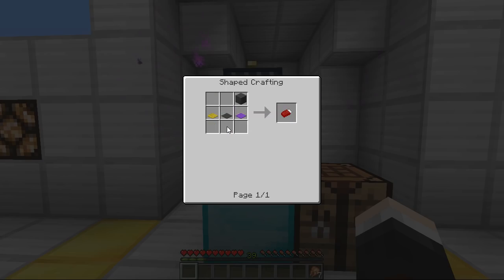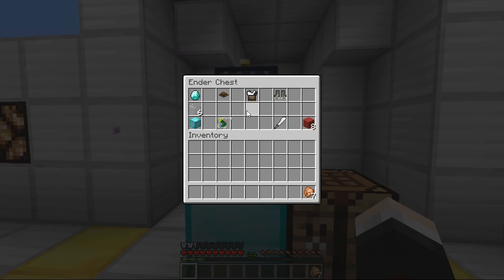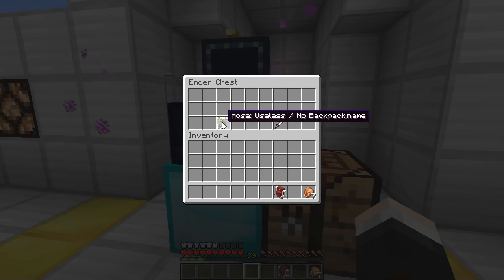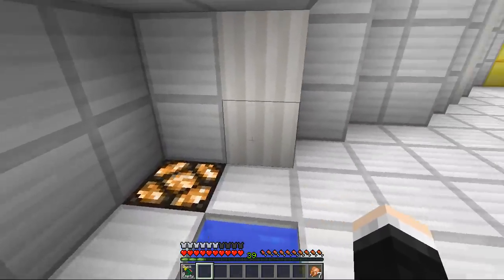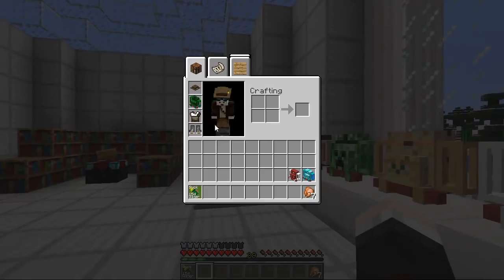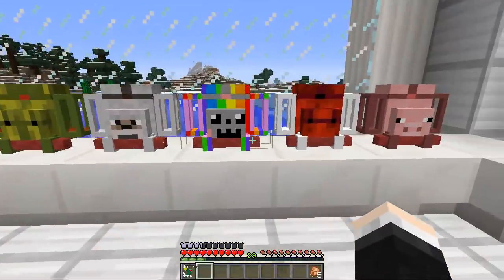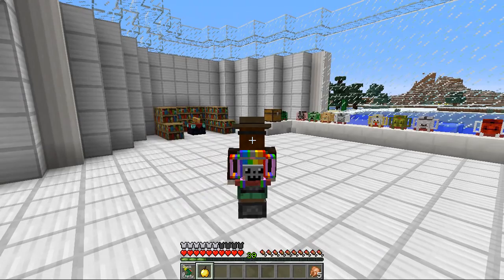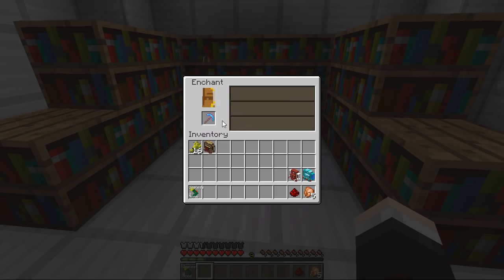Minecraft | ADVENTURE PACKS MOD! (Super Duper Magical Bags!) | Mod Showcase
Today, we explore the amazing world of Adventure Packs! Whether it's a special mob that allows you to become them, or just a simple melon that feeds you melon juice, these bags have it all!

► Want To Send Me Something? ::
Office 34
67-68 Hatton Garden
London
EC1N 8JY
UK

► Merchandise!